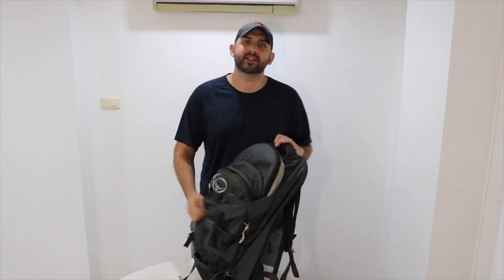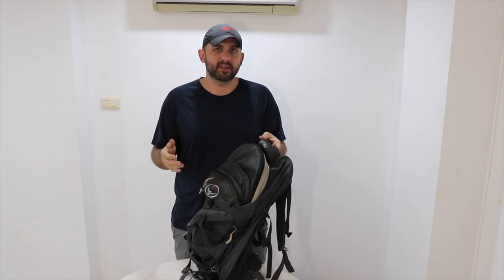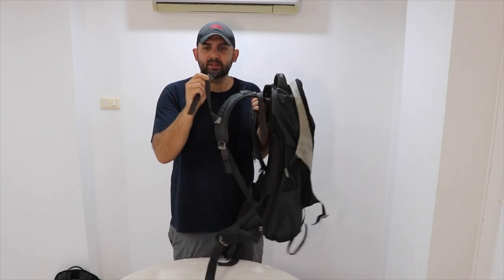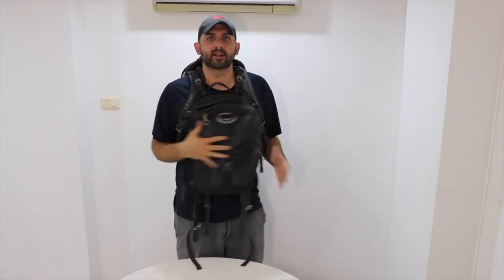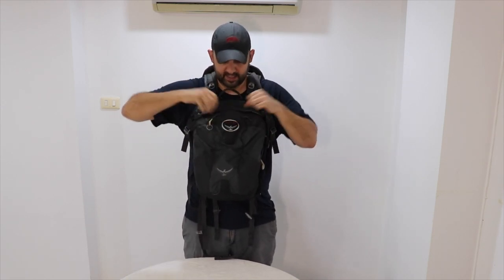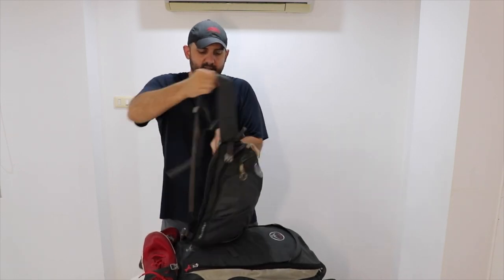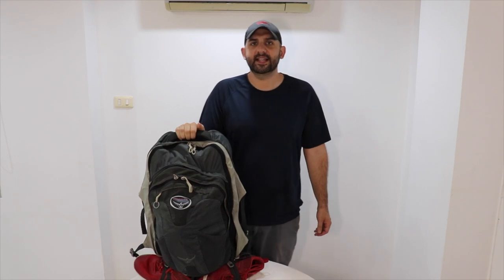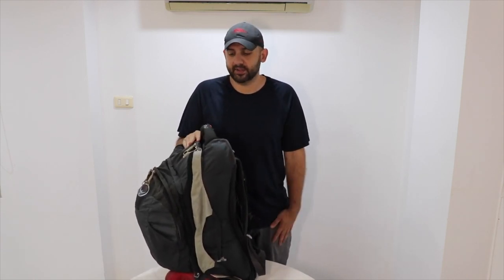Osprey Farpoint 55: Best Backpack for Travel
Looking for the best travel backpack?  We've road-tested the Osprey Farpoint 55 and think it's the best backpack for travel.

Packing Cubes- https

Trey's equipment:

Canon 200D/ SL2
Rode VideoMic Go
iPhone 6s Plus
Sony lavalier Microphone

Katie's equipment:

Ring Light
Lavalier Lapel Microphone
Iphone 7 Plus
Phone Tripod
Iphone 7 Plus White Marble case

A HUGE thanks to @danyahaossey for the amazing graphics! Go check out her channel!